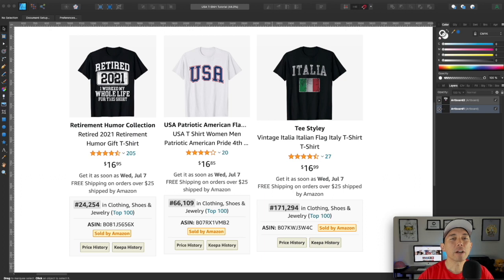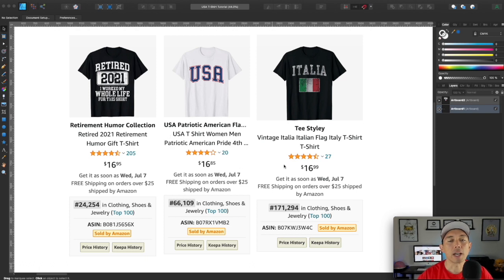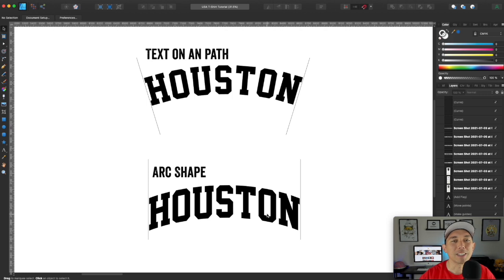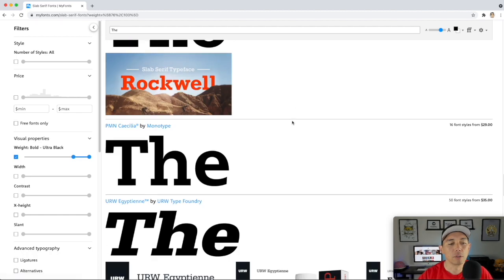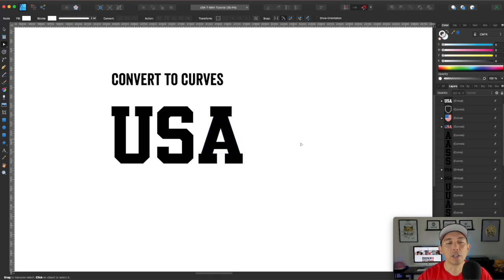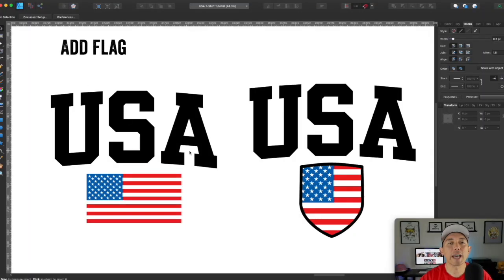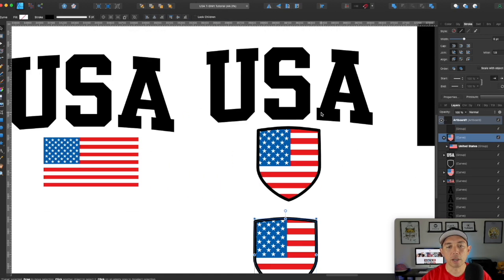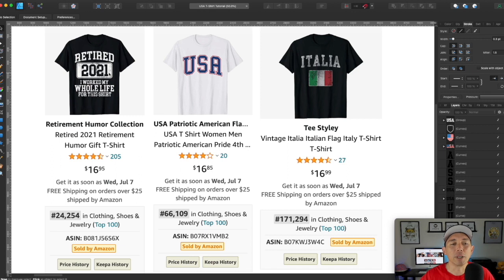T-Shirt Designs That Sell - T Shirt Design Tutorial for Non-Designers, Make This for Print on Demand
T-Shirt Designs That Sell - T Shirt Design Tutorial for Non-Designers, Make This for Print on Demand. In this video I teach you how to create warped text/arch text in Affinity Designer. I also show you how to add a flag and put it in a shape.

👕 My Etsy Store: